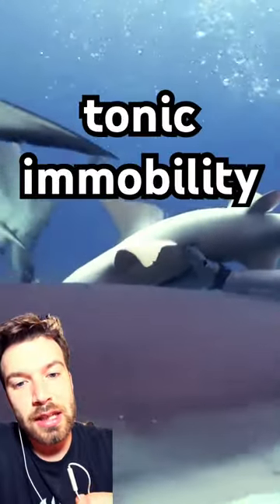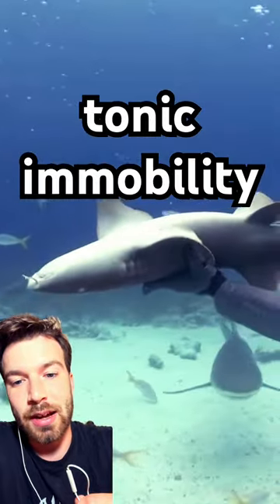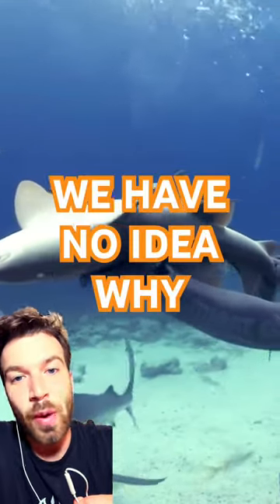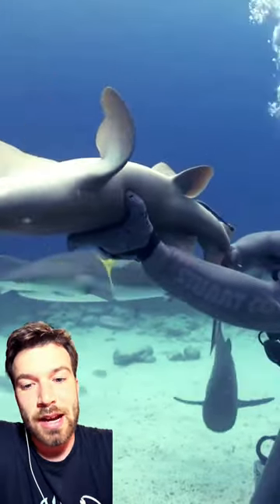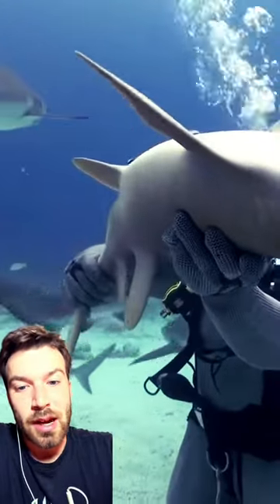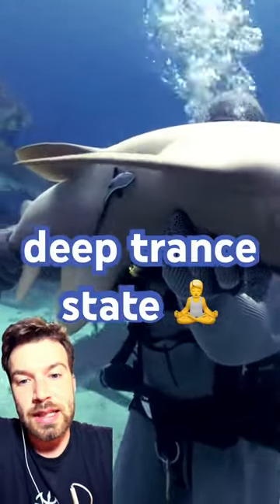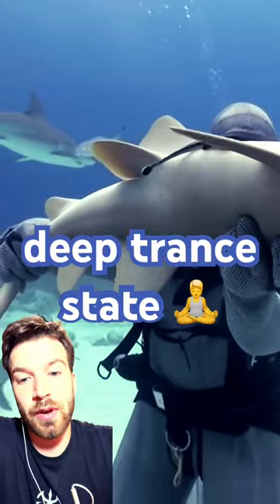how to hypnotize a shark